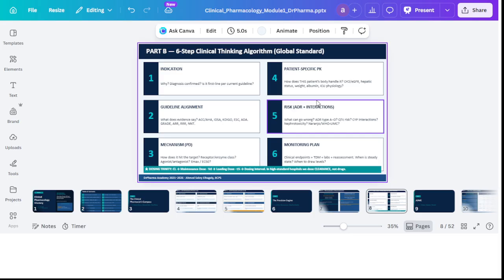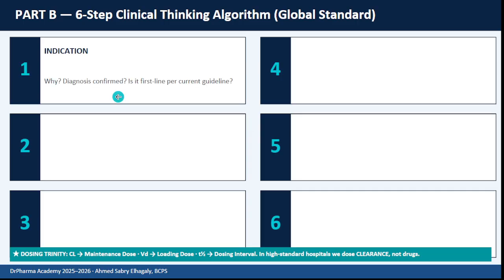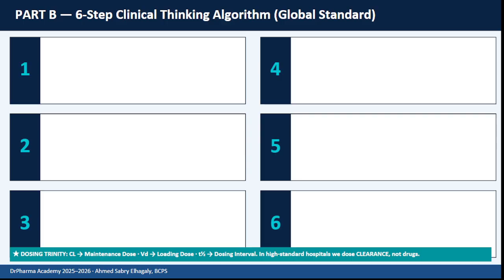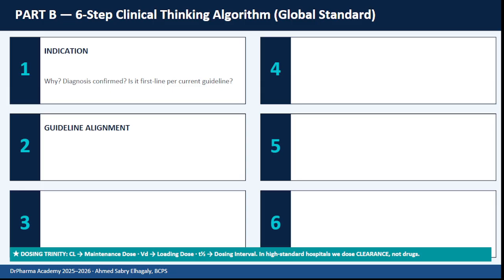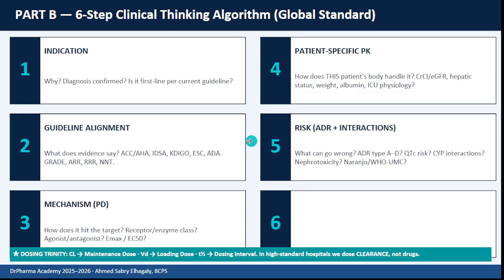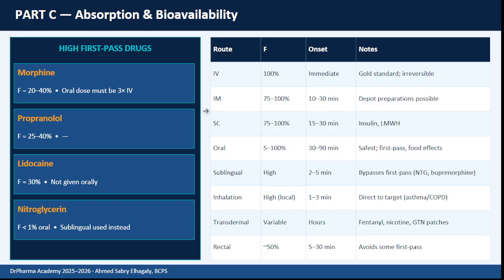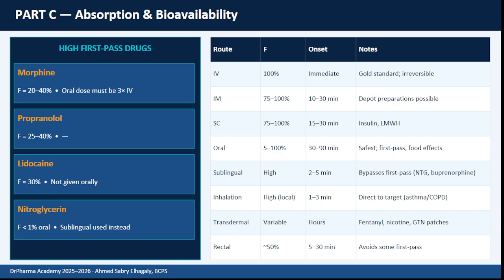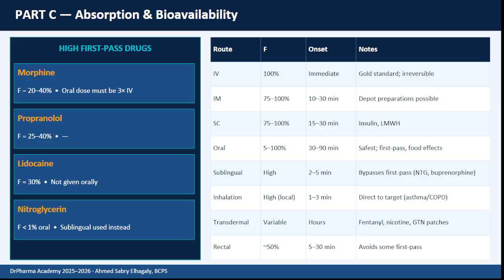clinical pharmacology in practice module 1part 2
Good evening,
The most consequential errors in complex patient care are rarely about what drug to prescribe — they occur in how that drug is individualized to the patient in front of you.

A vancomycin AUC of 312 reported as “therapeutic.” A phenytoin level of 12 mg/L in a cirrhotic patient with albumin of 18 — uncorrected. Aminoglycoside dosed on IBW in a non-obese patient, resulting in systematic underdosing.

These are not isolated events — they reflect a gap between pharmacological knowledge and structured clinical decision-making at the bedside.

Clinical Pharmacology in Practice — Advanced Program is designed to close that gap at the team level.

Module 1 — The Clinical Pharmacology Foundation establishes the thinking framework on which all subsequent clinical decisions rest:

→ A reproducible 6-step decision model across high-risk therapeutic areas
→ PK/PD-driven dose individualisation (ICU, renal, critical care, special populations)
→ Guideline integration (ACC/AHA, IDSA, KDIGO) into real-time decision-making
→ Transition from protocol-based prescribing to patient-specific therapeutic precision
→ Reducing variability in high-risk prescribing across clinical teams

This module is designed as the reasoning engine of the program — not to add to what teams know, but to standardize how they think.

I can share the full program structure and Module 1 framework for review.

Kind regards,
Ahmed Sabry Elhagaly, BCPS
Clinical Pharmacist aqwch , moh pharmacotherapy specialist | DrPharma Academy founder ,